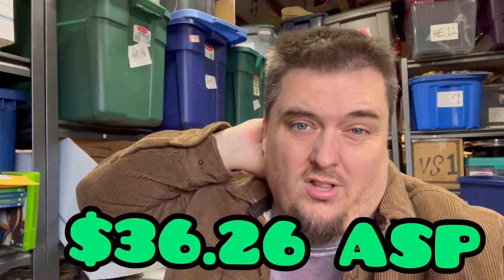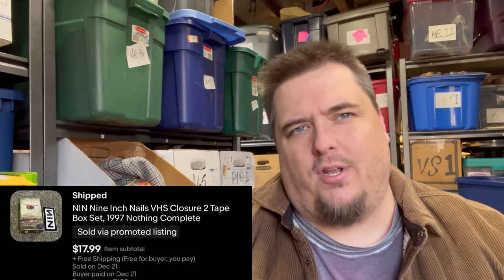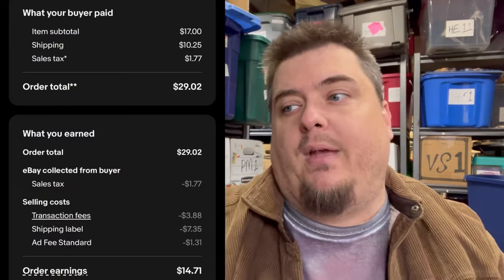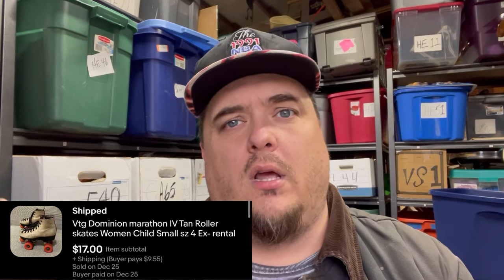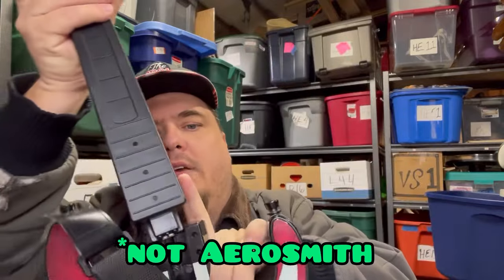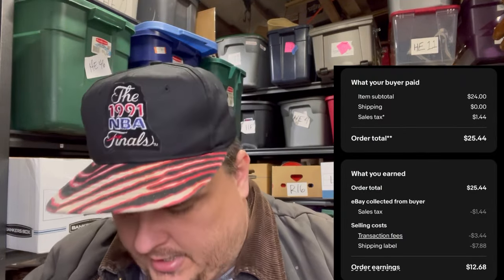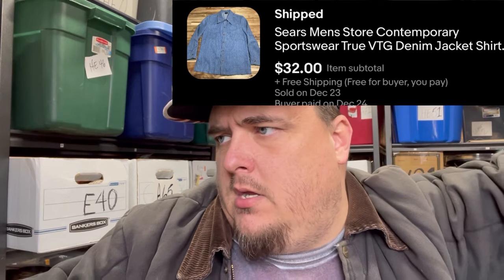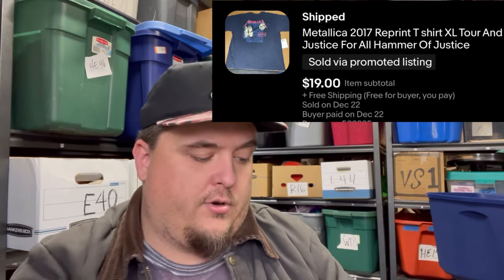Post Christmas sales got me scrambling to keep up